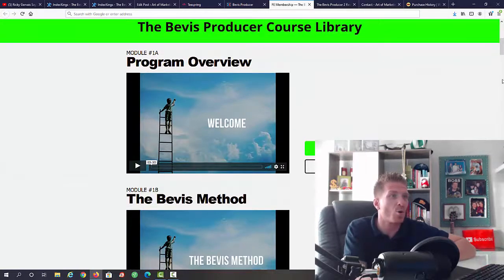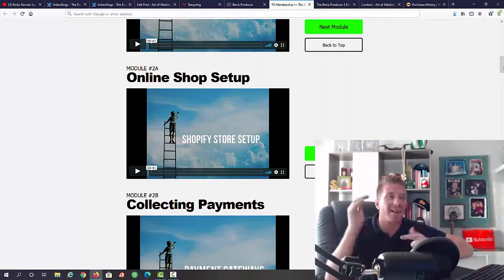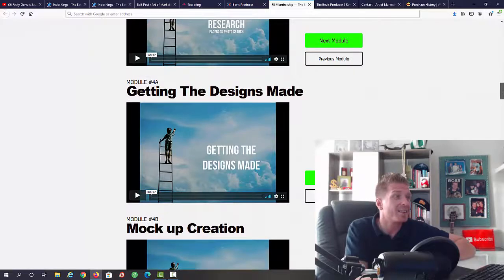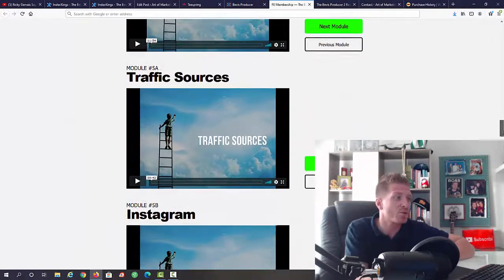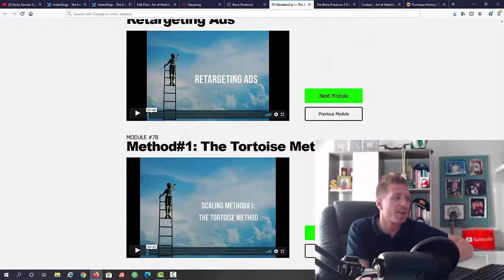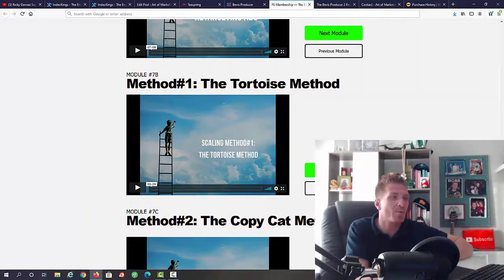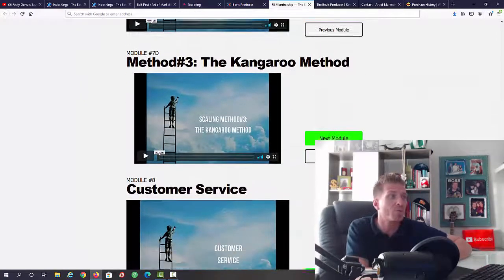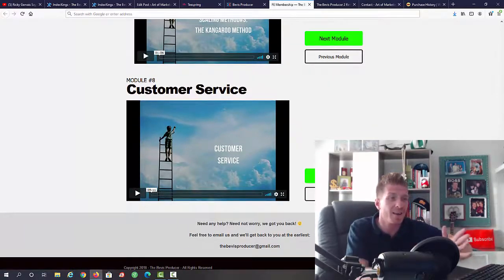The Bevis Producer 2 Review & Demo 🔥 The Bevis Producer 2.0 Review + Demo 🔥🔥🔥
The Bevis Producer 2 Review, Demo & $5397 Bonus - The Bevis Producer 2.0

The Bevis Producer 2 Review! What is The Bevis Producer 2 and do you even need it? This brand new online income system by Tom E is something competently different! Two years ago, two unknown Indian marketer friends of Tom PM'd him on to tell him about how they'd pulled off something that had never been done before in that niche. Their results were NUTS. Their first month brought $3,000 in profits! Their second month yielded $10,000! Their third month, they made $32,000! Since then, they have averaged between $30k-$40k monthly - all of that simple flipping products online! Watch the demo to see what's on the inside!

The Bevis Producer 2 Review - This is the exciting part: Tom was so excited by what he saw that I asked them to make a customized training for myself. I wanted in on this. The guys created the training, and then we invited around 40 other people in, to start testing. Within DAYS, most of our members were in profits. Within weeks, they started seeing thousands of dollars.

When one of the beta users complained that he had "only" made $5,412 in six days (within a few weeks of starting)... that's when Tom KNEW we had something amazing on our hands! Rahul, a top earner, generated $200,000 in sales his first 5 months after NEVER having made $ online before. Others started having $1,000+ up to $5,000 days. I have never in my career as an Internet Marketer seen results like these. Just mind-melting.

This new course is very powerful. In it, you get to follow the EXACT method that we all used to make the money you’ve seen on this page. Anyone who follows this and takes consistent action will see incredible results. That's a promise.

No experience is needed, as our course is comprehensive and covers every single detail you need. After months of development, we are so proud and excited to offer a way for ANYONE to follow in our footsteps...a $1,798 a week footsteps (average user results).

Watch my full The Bevis Producer 2 Review and demo above and check out the The Bevis Producer 2 bonuses below too!

- Art